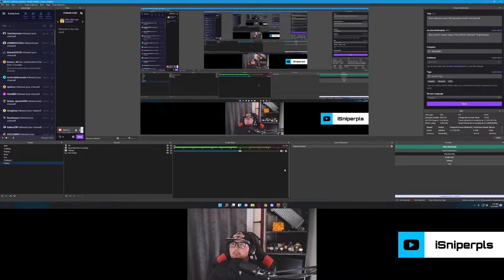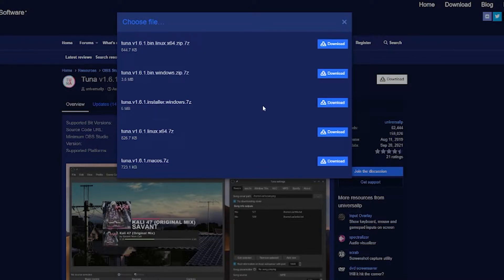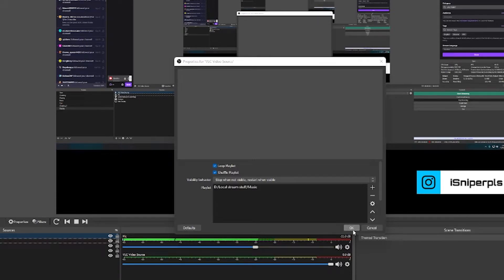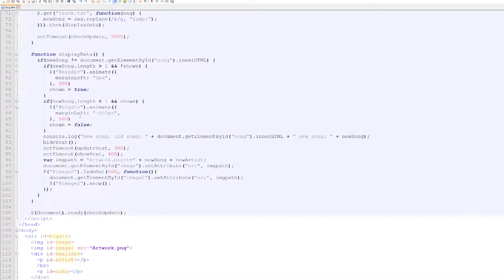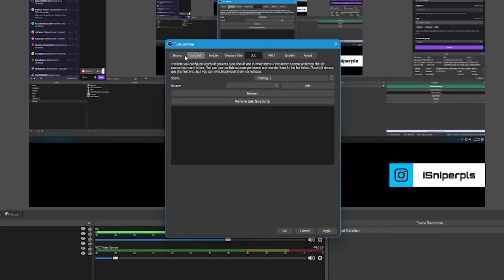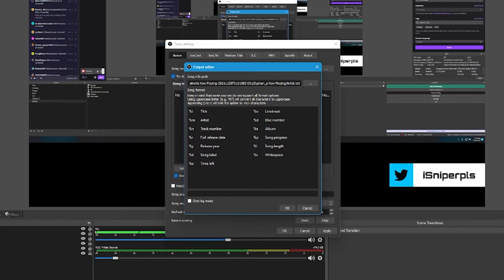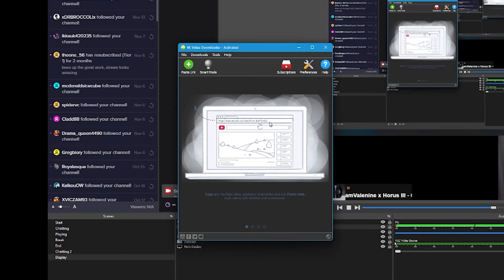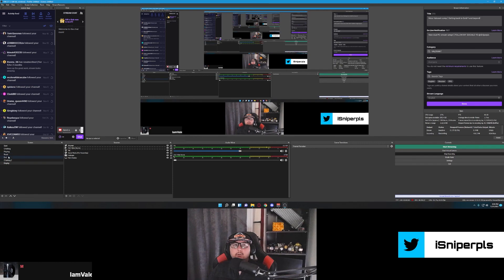OBS Studio | Now playing overlay for VLC plugin! (2021)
UPDATE: If you're still struggling, I made a follow up video that breaks down the part where you have to edit song.html and the artist.txt song.txt.

***Quick update: Forgot to mention a setting. Open Tuna settings, go to the VLC tab, add your scene with VLC player to the list. Without this, Now playing won't display.***

In this video I'll go over what you need, and how to setup Zyphen's Now Playing overlay for use with the VLC plugin in OBS Studio.

Music featured in the video in order:

Rhestro - East Memphis
God's Warrior - Hard Truth
Dotyo - Lion Heart
Vante - Please Stand By
The FifthGuys x Poylow x M.I.M.E - Grinding